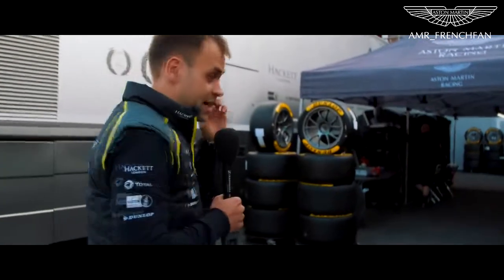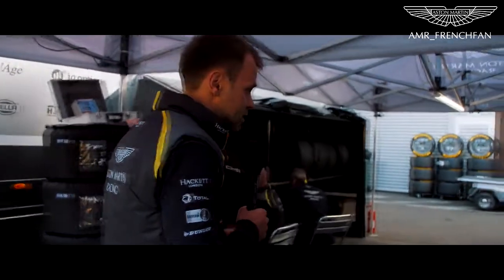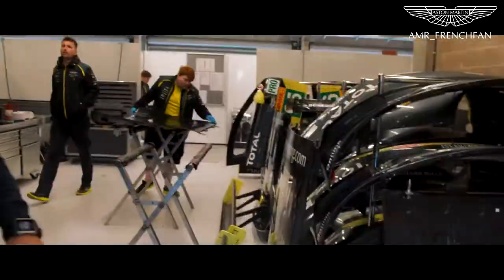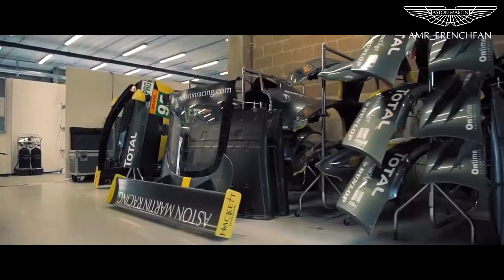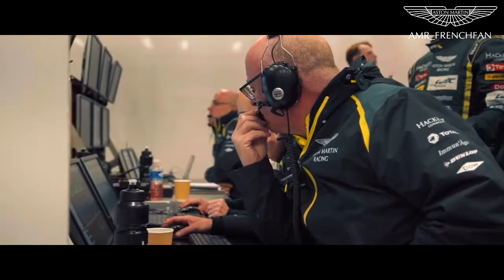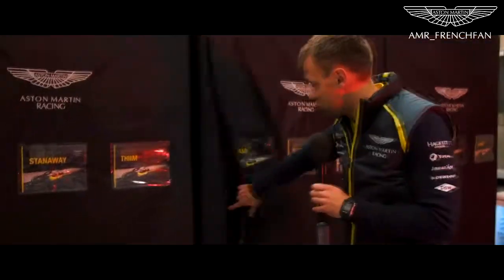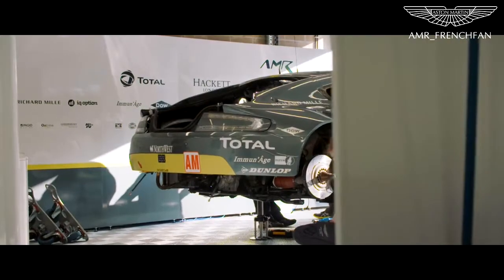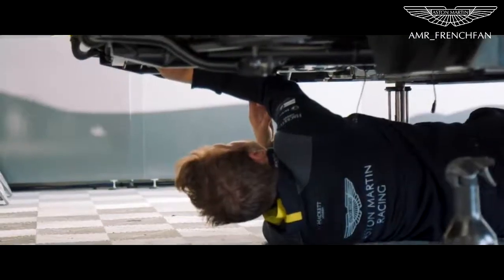Aston Martin Racing interview with Jonny Adam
Visit of the Aston Martin Racing garage with Jonny Adam.
Thanks all AMR TEAM.